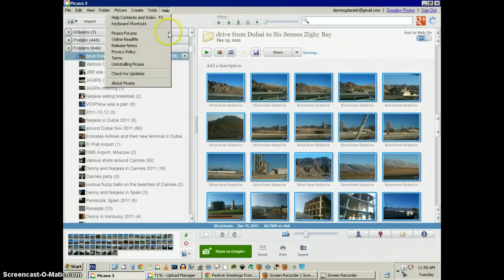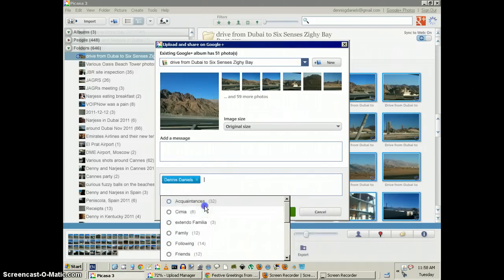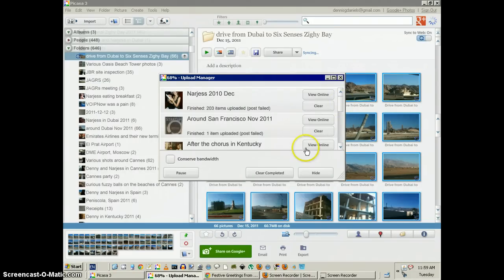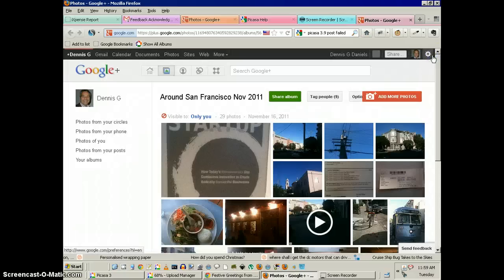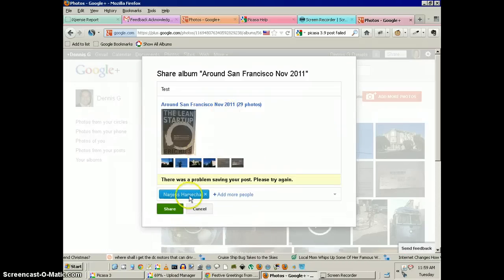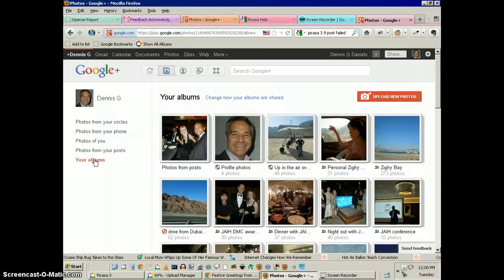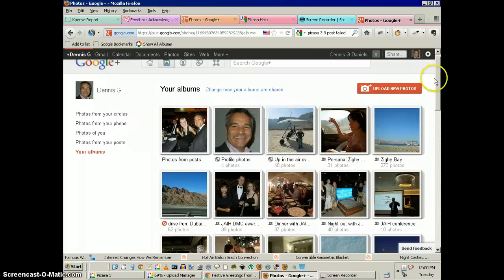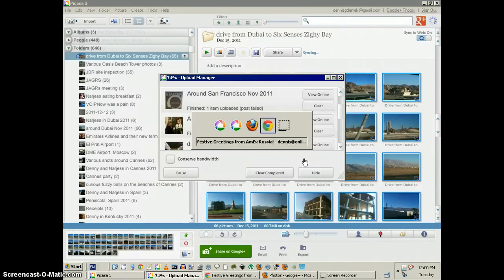Picsasa 3.9 and Google Plus are not talking to each other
Post failed repeatedly